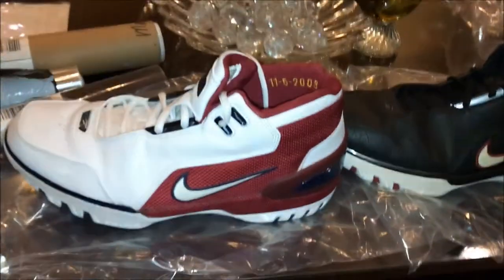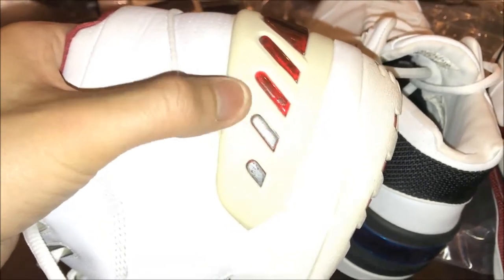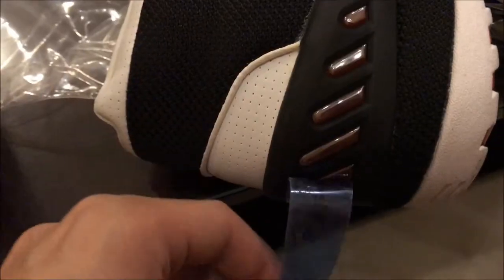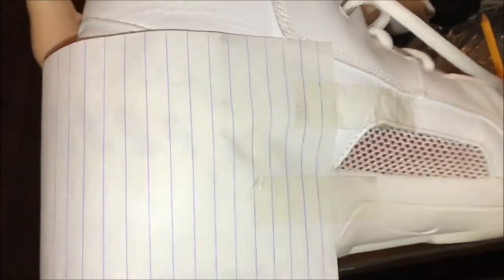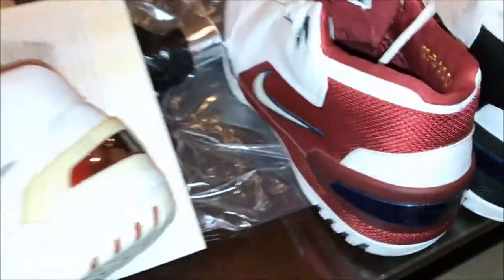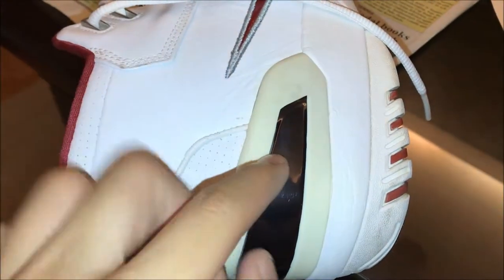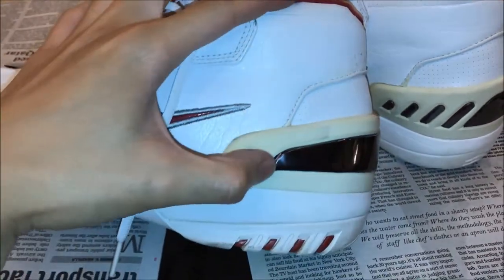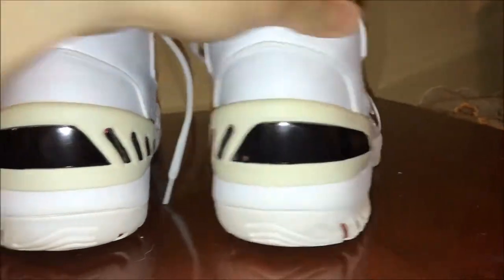Nike Lebron James Reflector Restoration Air Zoom Generation 1 Repair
I ruined my Nike Lebron Air Zoom Generation 1 Shoes!

Cheap restoration method for the reflector panels

Name:NIKE AIR ZOOM GENERATION
Color:White/Varsity Crimson
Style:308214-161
Release Date:02/04/2004
Price:$110
Exclusive:GR

CREDITS

Soundtrack:

Licensed
Noncommercial  (3.0) license.

Javolenus